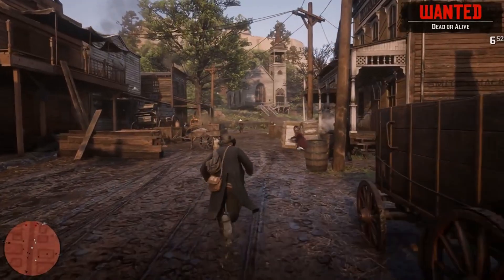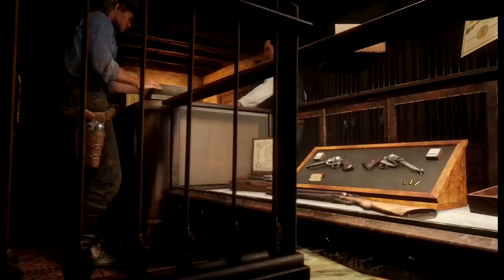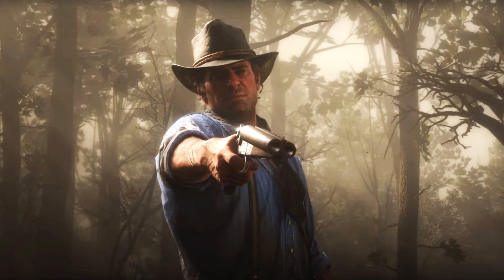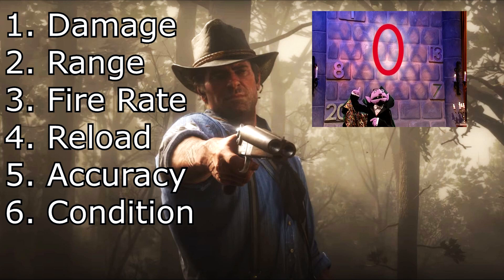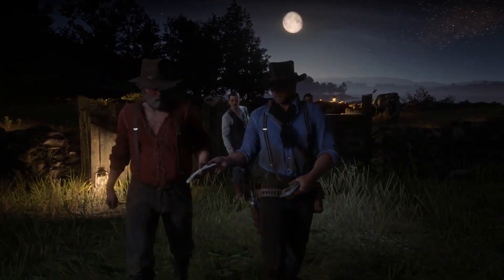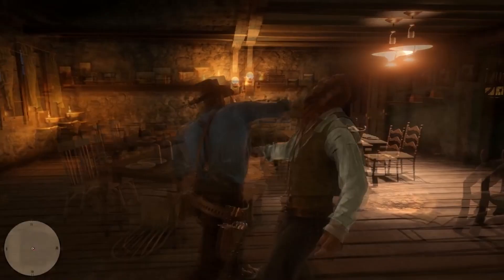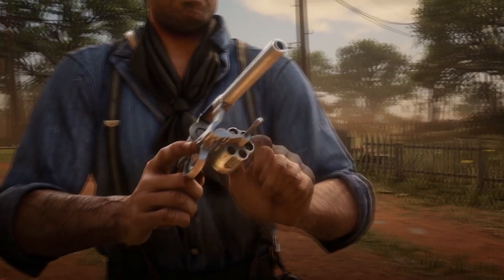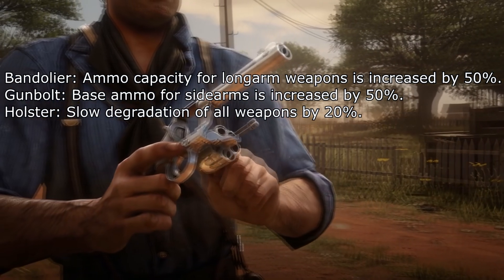Red Dead DAILY #11 : WEAPON CUSTOMIZATION in Red Dead Redemption 2!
Yesterday on Red Dead Daily, we covered the all new Combat system in the game. BUT, In order to maximize everything you can get out of Arthur and his weapons, you’re gonna want to upgrade and customize all of your gear. Lets check out everything you need to know about weapon customization in Red Dead Redemption 2!

AT LAST, the biggest game of the year is nearly upon us. Red Dead Daily: THE FINAL MONTH is a daily video series covering everything we know about Red Dead Redemption 2 as we enter the final month before launch day. The new info drops will be fast and furious as we enter this final stretch, but there’s NO need to fear! Every day I will break down a new piece of information relating to the game, because we need to make DAMN SURE that all of us are ready and HYPED for October 26th.